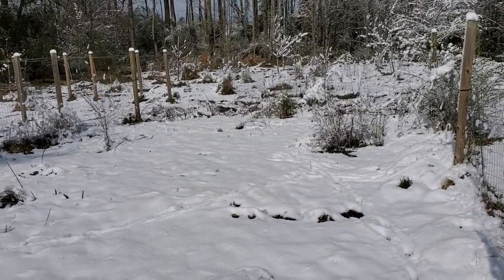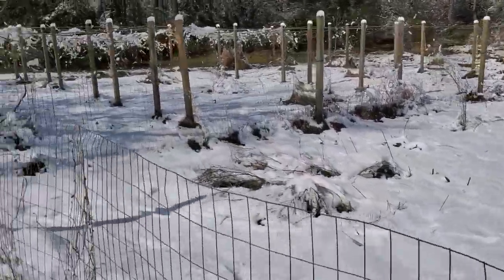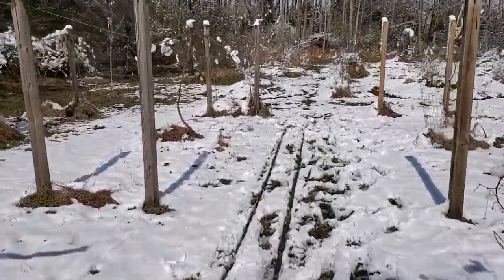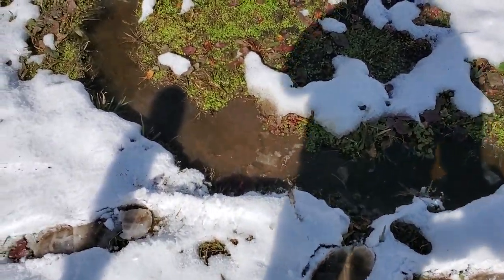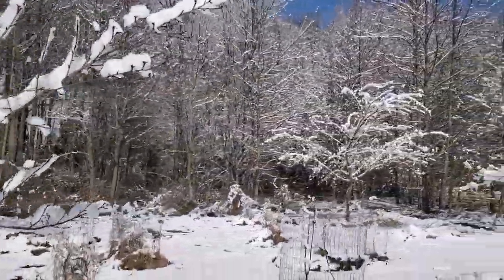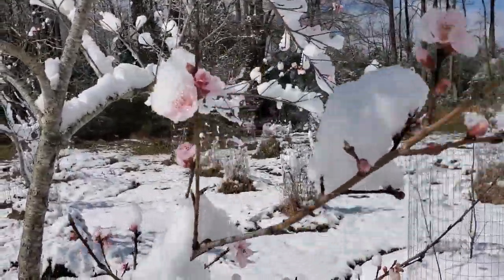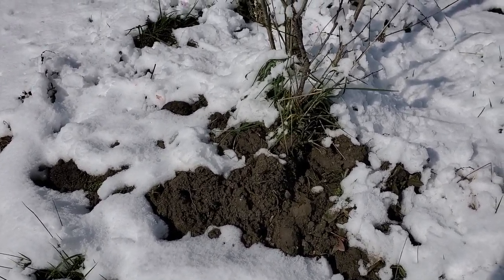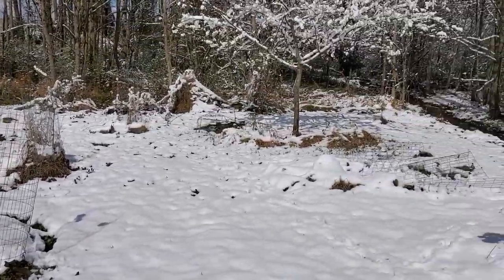It's Snowing in the Food Forest!!!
We got 5 inches of snow yesterday!

I know snow isn't a big deal to most people, but we usually get snow only once or twice a year here if that, and 5 inches is a lot for here.

I love how the snow looks on the trees and plants, it's so peaceful and scenic looking.

I almost took a very cold swim! :)

One of the peach trees has quite a few blossoms in full bloom. The snow last night partially melted yesterday and during the day today and will probably freeze some of the blossoms over solid after it drops below freezing again tonight. They seem to be doing fine though right now, it'll be interesting to see how they do!